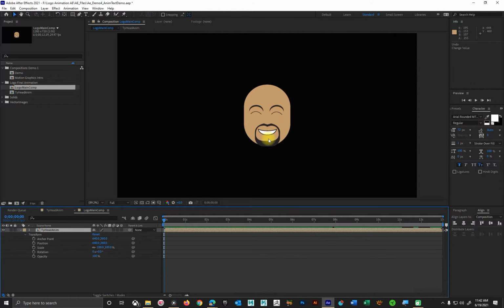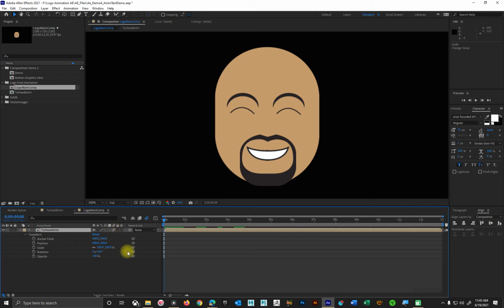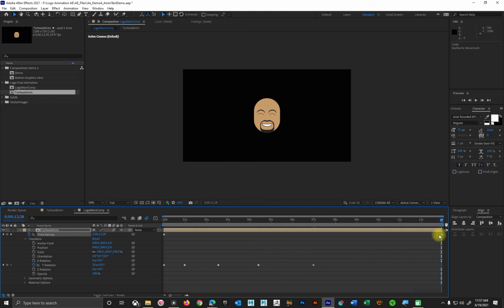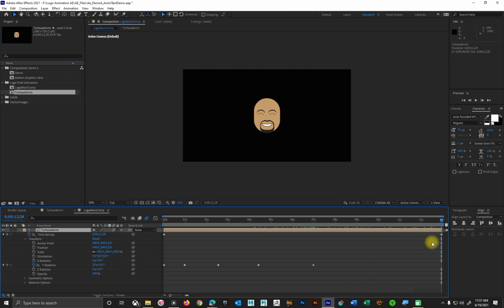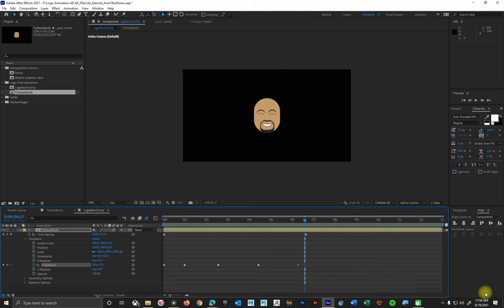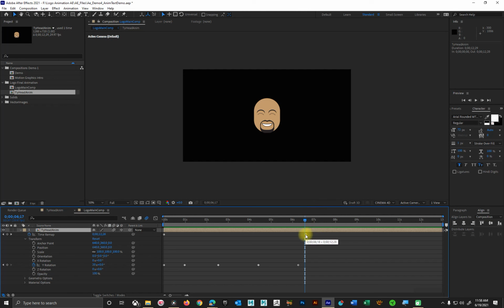3 3D Layers and Time Remapping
Nesting a composition and using 3D Layers with Time Remapping